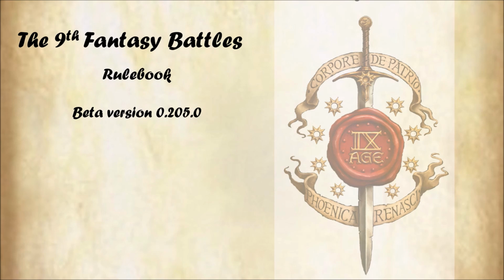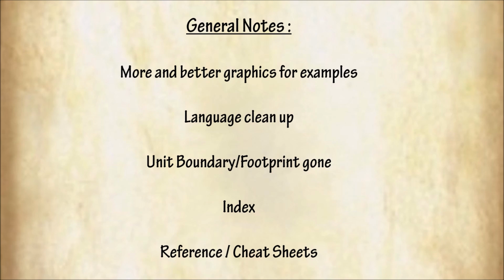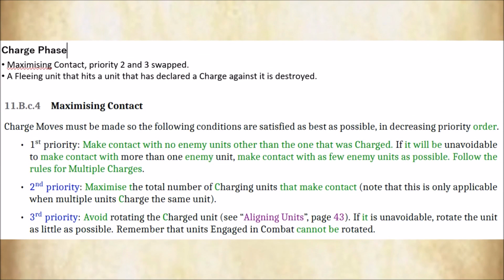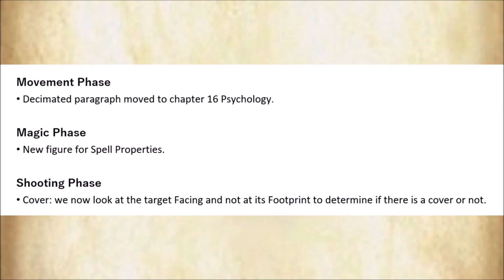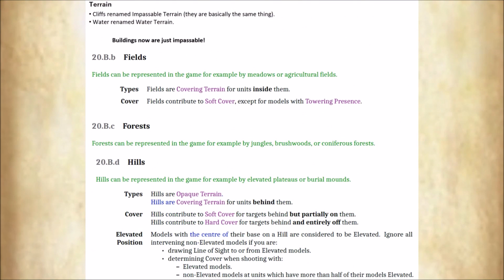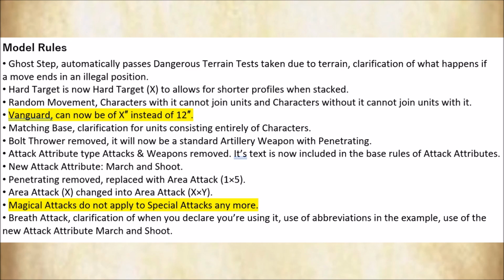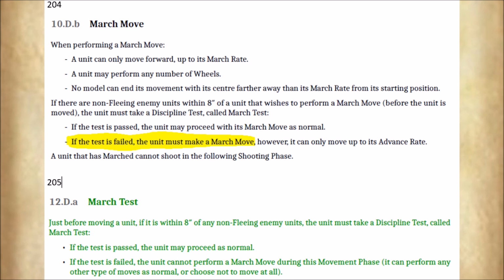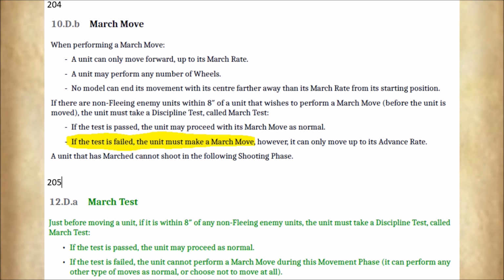V205 Rulebook Changes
We discuss what we found as changes